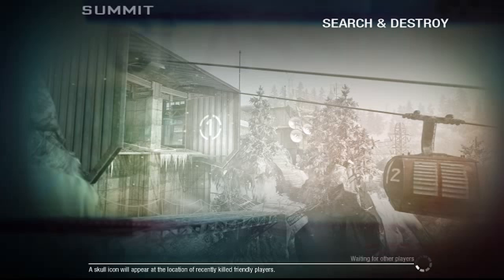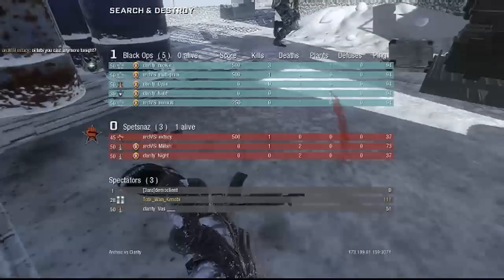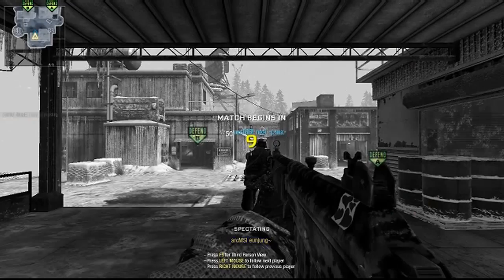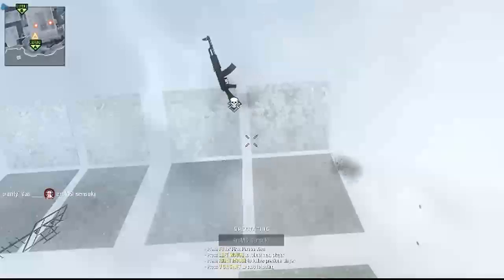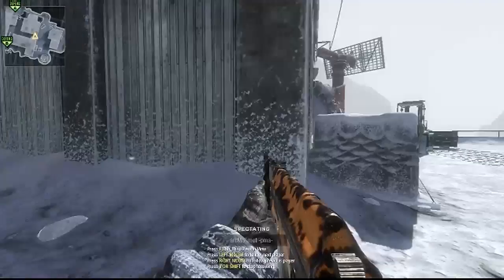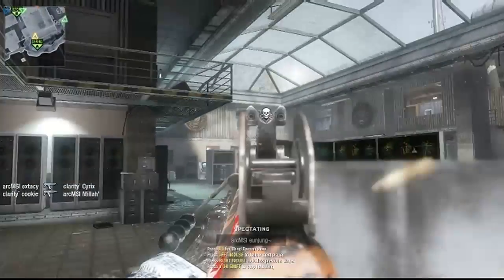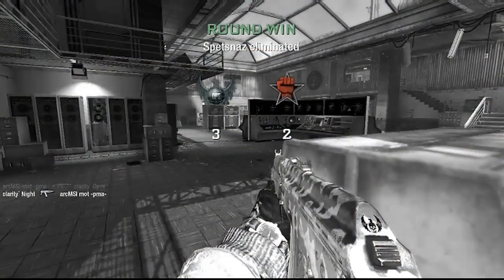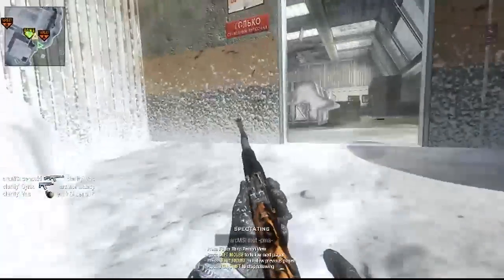KingstonCup [RO16] Archaic MSI vs Clarity [3 of 4]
CyberGamer TV presents the Call of Duty Blackops Kingston Cup

* $400 Prize Pool
* Shoutcast by Tobi Wan
* Top COD teams from Australia
* First ever COD Blackops Shoutcast from Tobi Wan